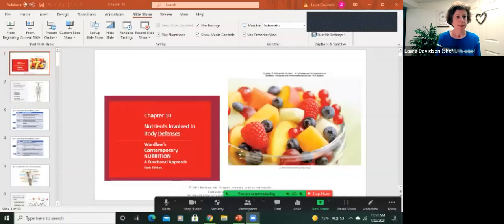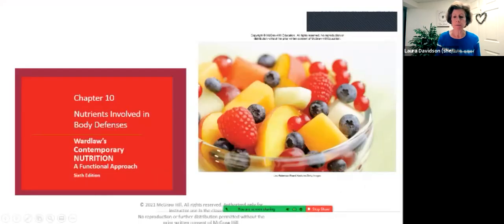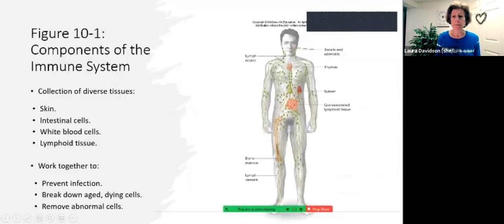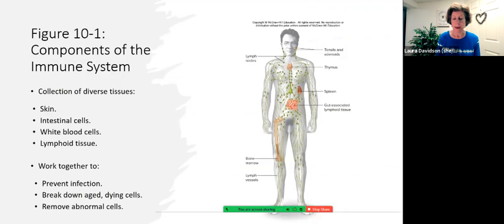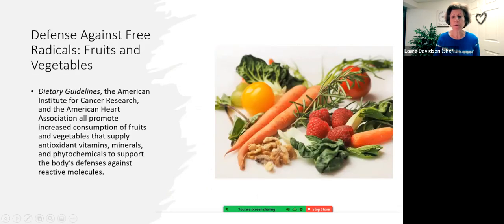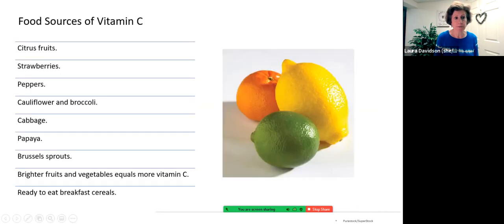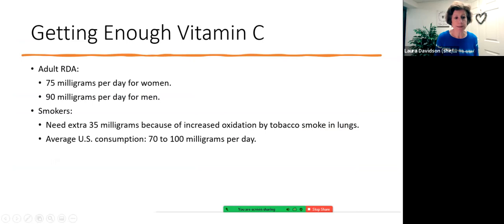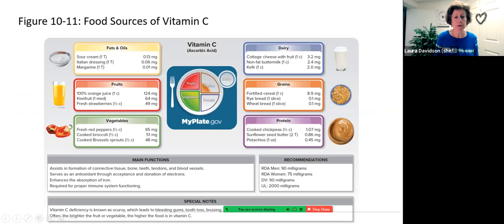NUTR 111 Chapter 10